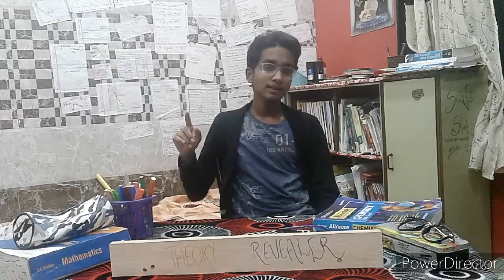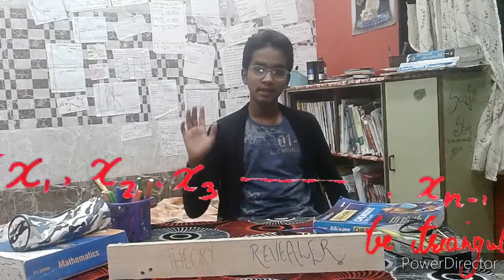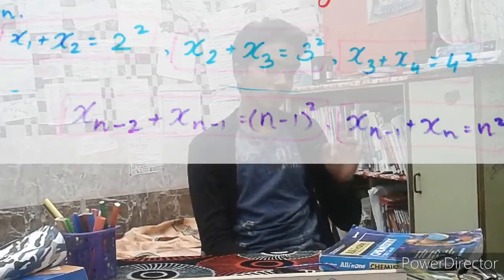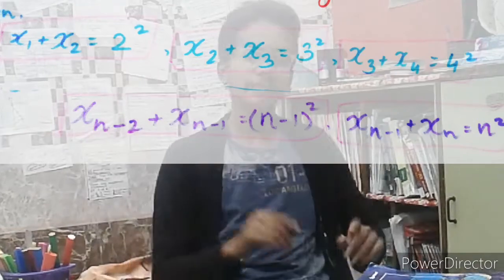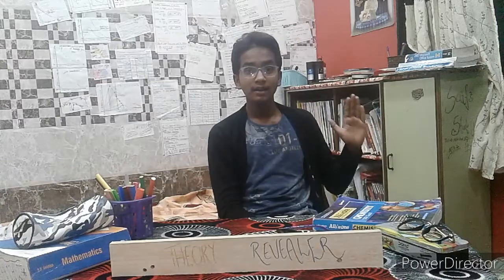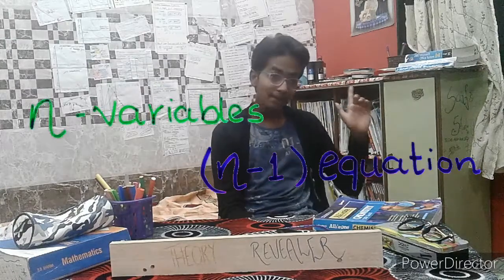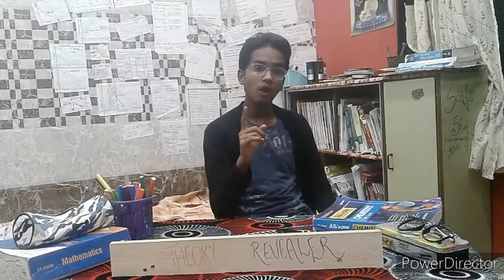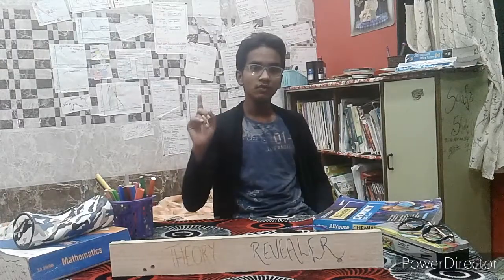IS IT A PARADOX. |TRIANGULAR NUMBERS ||SURJECTIVE STATEMENTS AND BIJECTIVE STATEMENTS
This video is dedicated to special series known as triangular numbers
riddles with some paradox or chaotic explanation of derivation of triangular numbers

this was a major paradox in mathematics which was solved by the concept of surjective statements and bijective statements

is it a paradox is just a name we will observe that it was not a paragraph and interior was the settle mistake or merry unobserved phenomenon